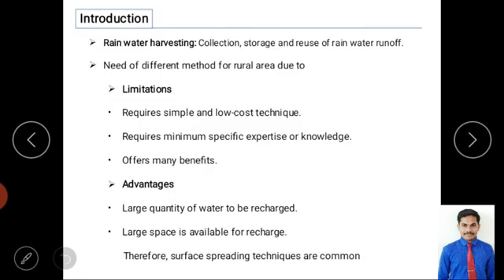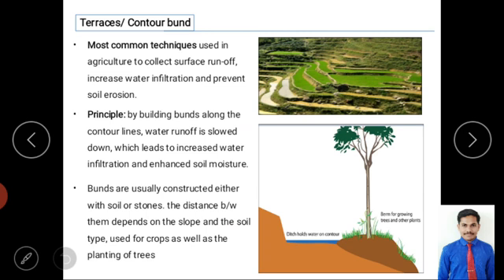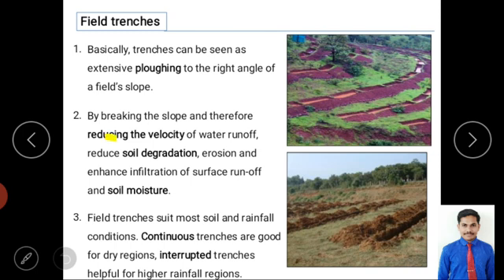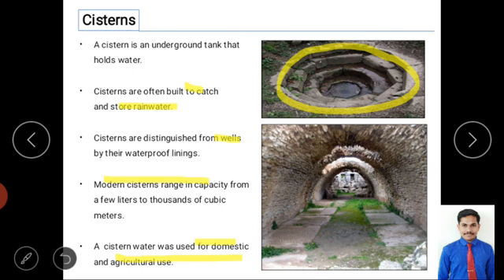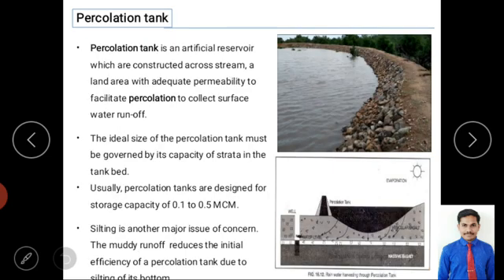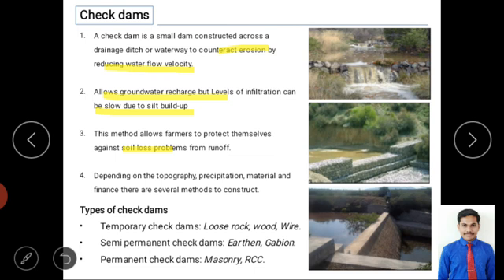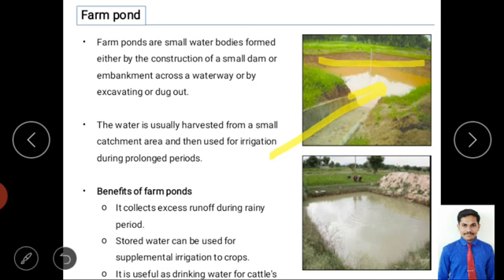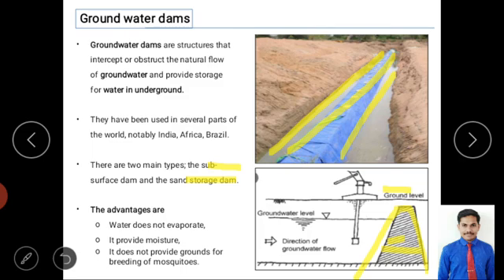Rain water Harvesting-various techniques related to rural area/WRM M5 V6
From this video you will understand the concept of Rain water Harvesting-various techniques related to rural area.